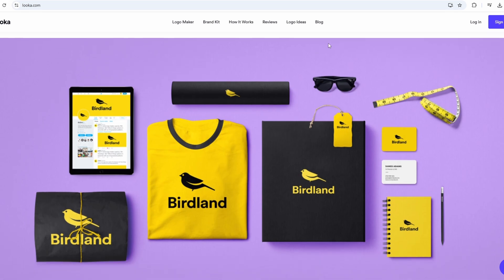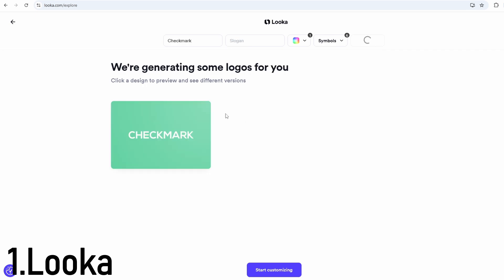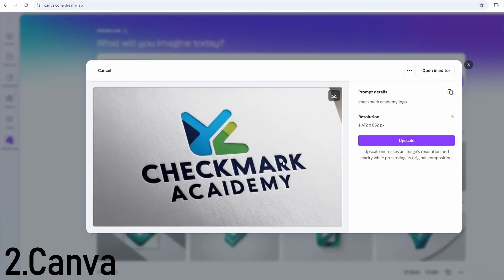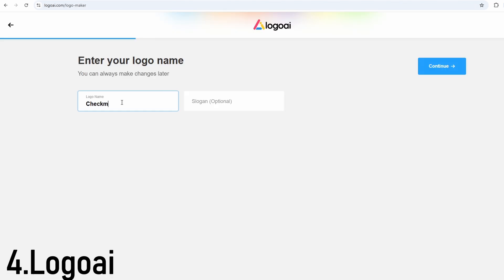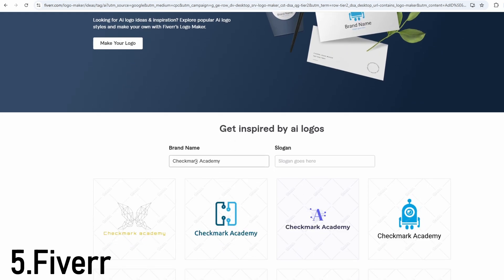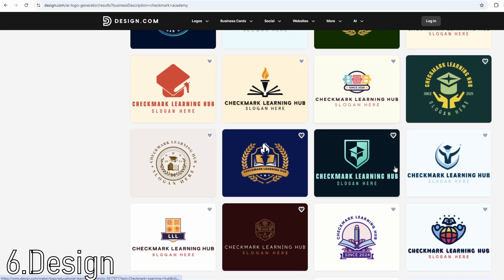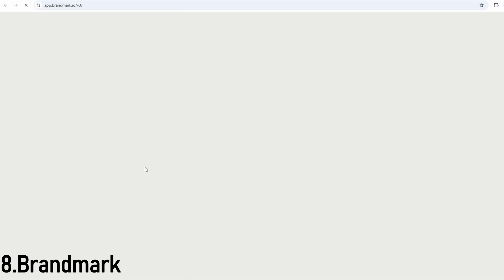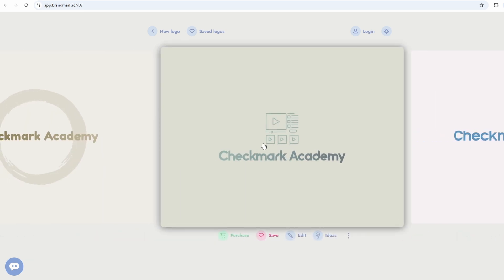Best 8 AI Logo Generators in 2026 – I Tested Them All!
Looking to design a professional logo fast — without hiring a designer?
In this video, I review 8 of the best AI logo generators in 2025, including both free and paid options. From full branding kits to simple drag-and-drop creators, these tools are perfect for small businesses, startups, YouTubers, and anyone launching a new brand.

🎨 Logo Makers Featured:
0:00 - Intro

0:22 - Looka

1:07 - Canva Logo Maker

1:47 - Wix Logo Maker

2:25 - LogoAI

3:10 - Fiverr Logo Maker

3:55 - Design.com

4:17 - Hatchful by Shopify

4:55 - Brandmark.io

I’ll walk you through how each tool works, who it’s best for, the pricing, and a few pro tips to help you choose the right one.

Please check each tool's official website for the most up-to-date pricing and usage terms.